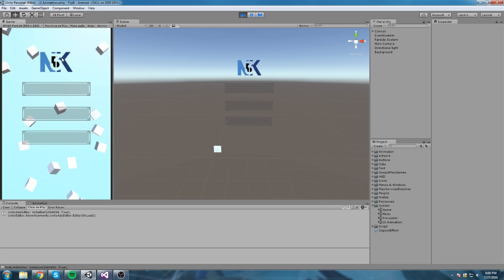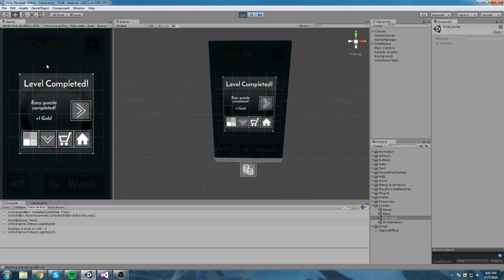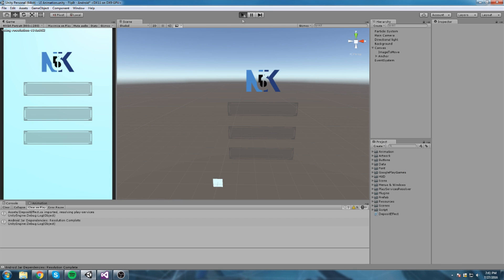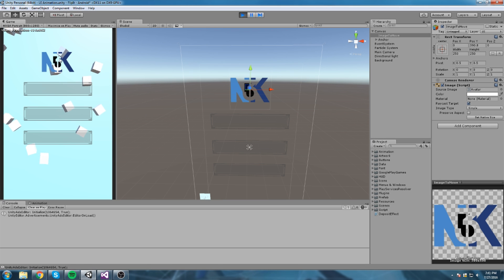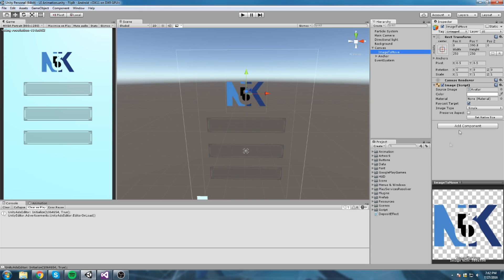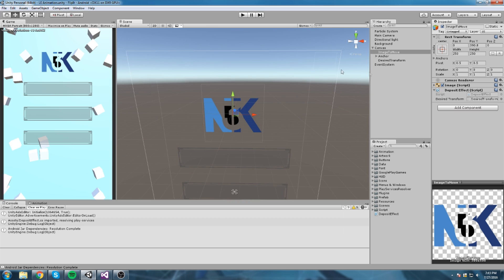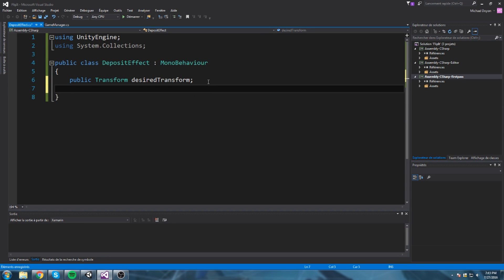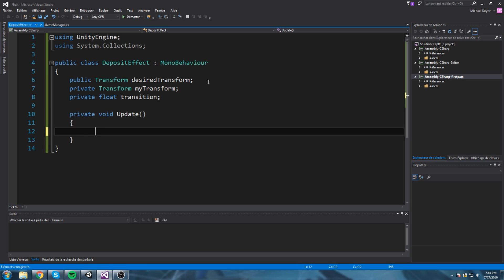Deposit Effect - Unity 3D[Tutorial][C#]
This video was inspired by a facebook request, keep them coming!

More content!